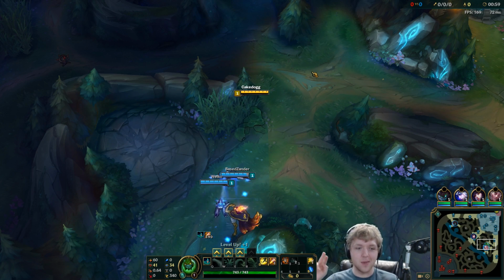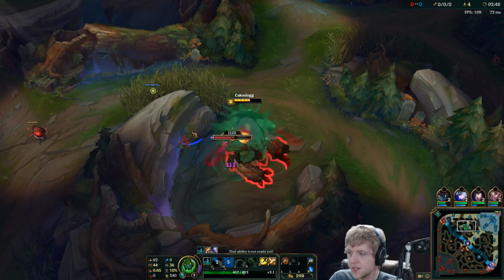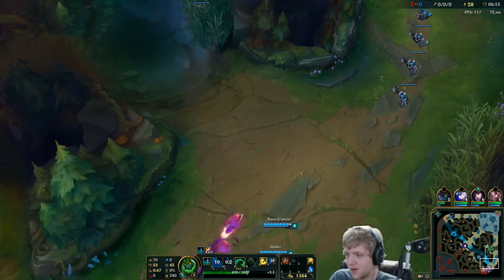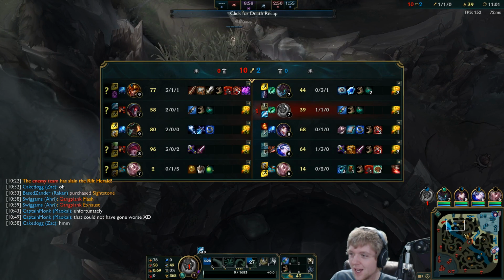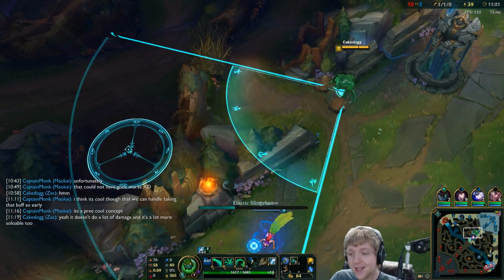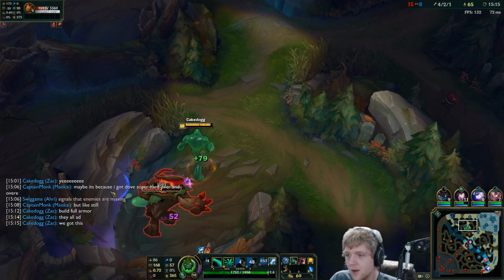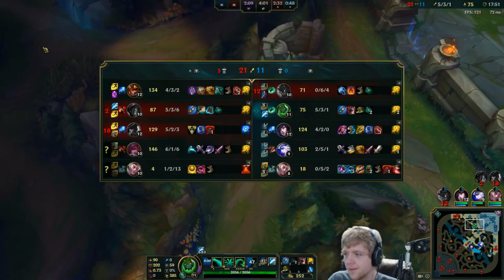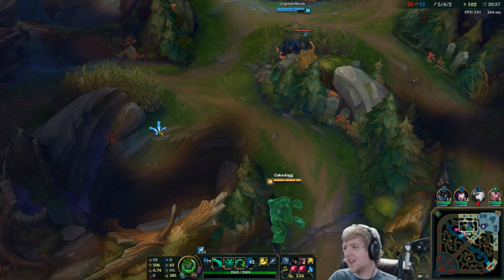NEW ZAC REWORK JUNGLE GAMEPLAY!! EVEN MORE CC THAN BEFORE?? (TANK UPDATE) - PBE League of Legends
Zac's update in the tank reworks is awesome, he's a great champion. THE PBE IS GREAT SERVER, THANK YOU FOR ALWAYS WORKING PERFECTLY. Thanks League of Legends

Playing League of Legends as Zac

Masteries: 0/12/18

Runes: hp quints armor seals and marks mr glyphs

(Stream mon - fri @ 6 pm EST / 3 pm PST / 11 pm GMT)

Song used in intro (credit to Noisestorm and Monstercat)